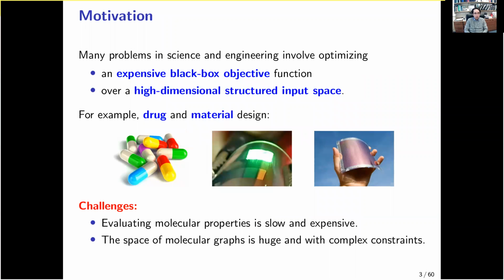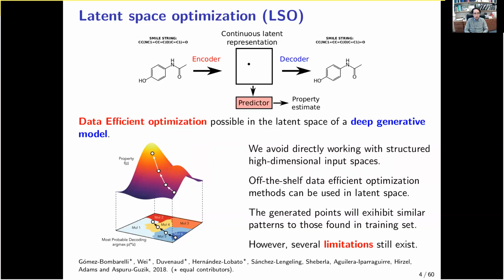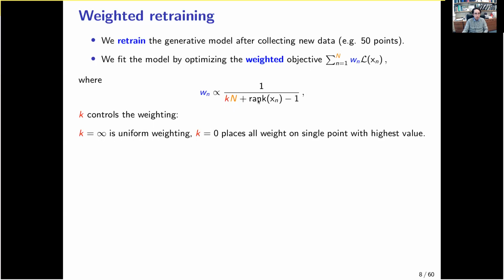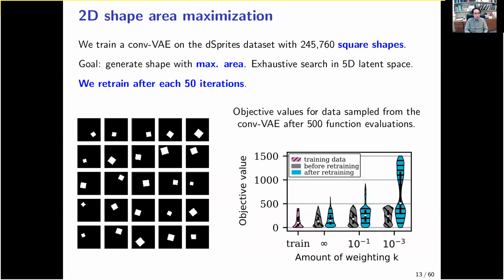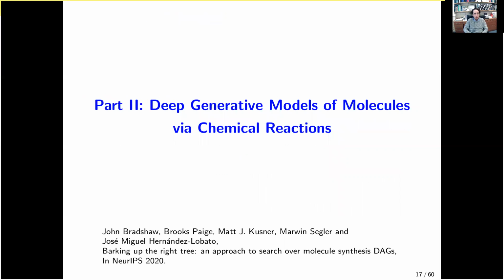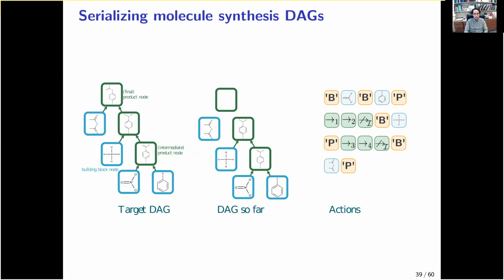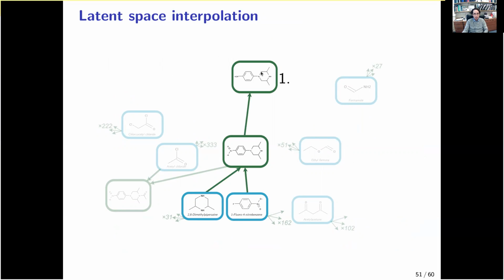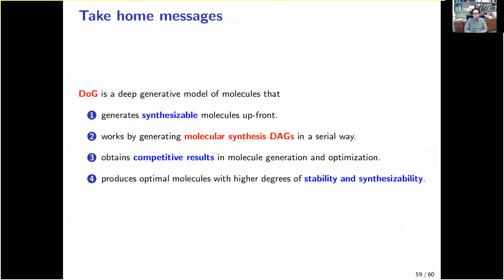Jose Miguel Hernandez Lobato | NeurIPS Workshop | LMRL 2020